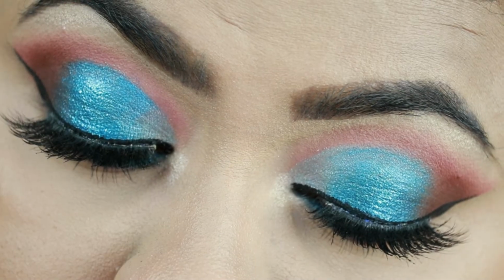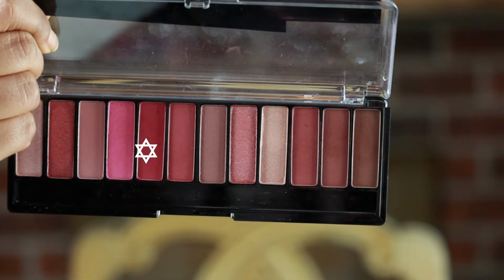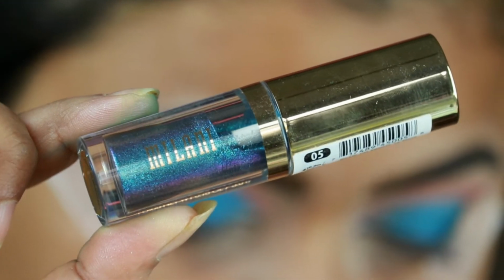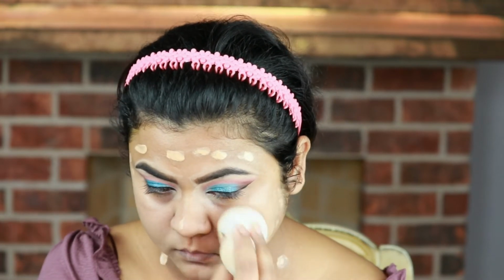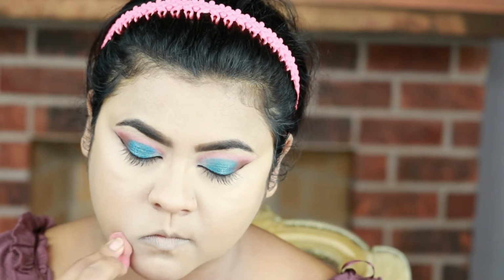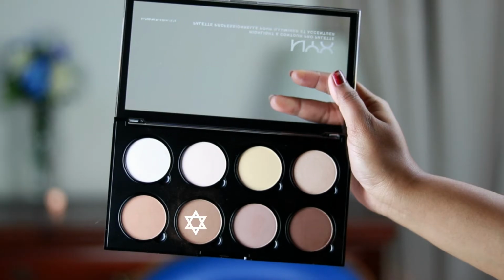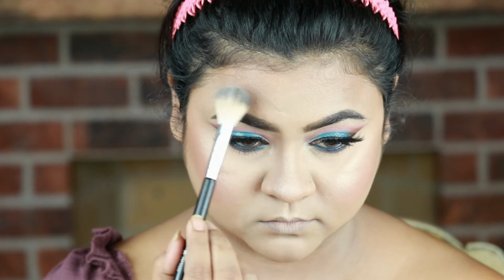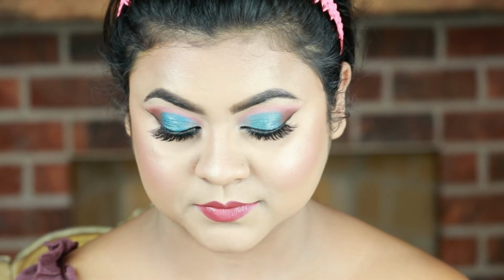Blue & Silver Party Makeup Tutorial for This Holiday Season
Hi Loves, today I am sharing with you this full glam party makeup tutorial for this Holiday season. It's perfect for Thanksgiving, Christmas, 31st night and 1st January.

Product Mentioned:
Face:
1. Benefit The POREfessional Face Primer
2. Milani Soft Focus Glow Complexion Enhancer  (Nude Glow )
3. Physicians Formula The Healthy Foundation with SPF 20 (MN3)
4. MILANI Conceal + Perfect Longwear Concealer (135 Medium Beige)
5. Coty Airspun Loose Face Powder (041 Translucent Extra Coverage)
6. Nyx Highlight & Contour Pro Palette
7. Bareminerals Invisible Bronze Powder Bronzer (Tan)
8. PÜR Midnight Masquerade Face Palette
9. FLOWER Beauty Shimmer & Strobe Highlighting Palette - (Champagne Shimmer)
10. Urban Decay All Nighter Long-Lasting Makeup Setting Spray

Brows:
Wet n Wild Ultimate Brow Pomade (Espresso)

Eyes:
1. Rimmel London Magnif'eyes Eyeshadow Palette, Crimson Edition
2. PÜR Midnight Masquerade Face Palette
3. Milani Hypnotic Lights Eyetopper (Prismatic Light)
4. Jordana Easyliner For Eyes (Blue Divine)
5. Maybelline Colossal Volume express Mascara
6.  Wet n Wild MegaLiner Liquid Eyeliner (Black)
7. Bepholan Fauxmink Lashes

Lips:
1. Wet n Wild Perfect Pout Gel Lipliner (Lay Down the Mauves)
3. Anastasia Beverly Hills Liquid Lipstick (Dazed)
4. Elf Lacquer (Clear)

All the products shown in this video have been bought with my own money. I don't intend to promote or demote any product or any company. Please do a patch test before using any of these products and see if it suits you. I don't intend to hurt anybody or anything through this video.